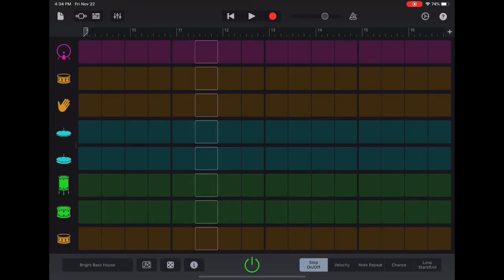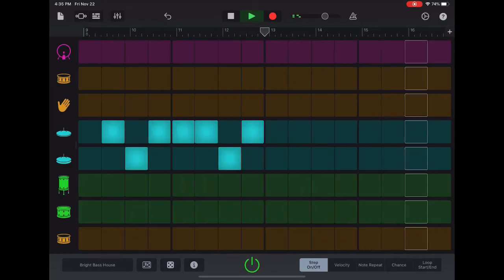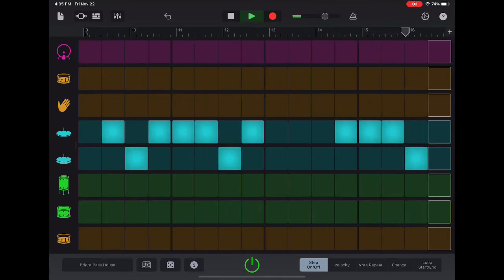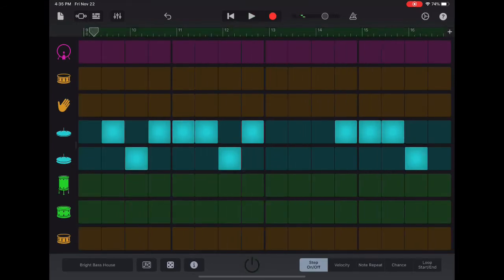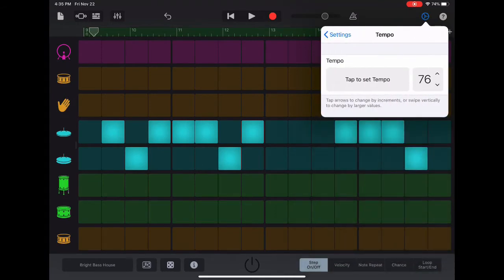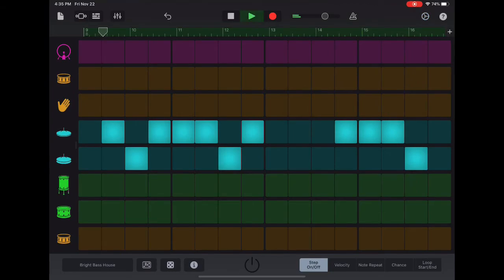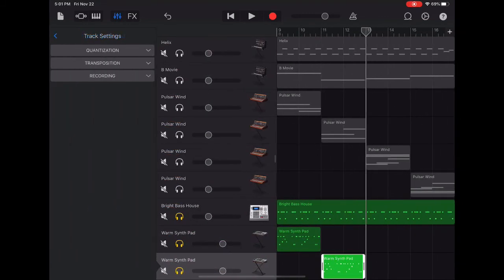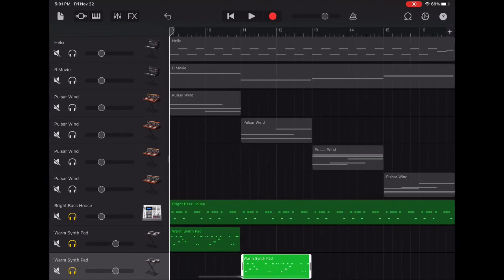Day 74 - 90 Days of GarageBand: Using the Beat Sequencer to Create a Melody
This video demonstrates how you can create a beat and use it as a model for the rhythm of a melody!